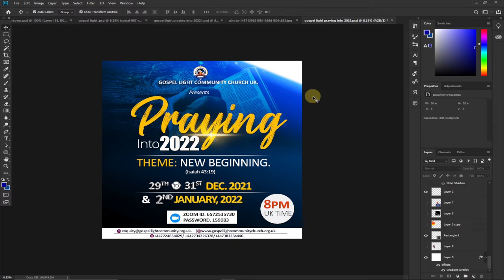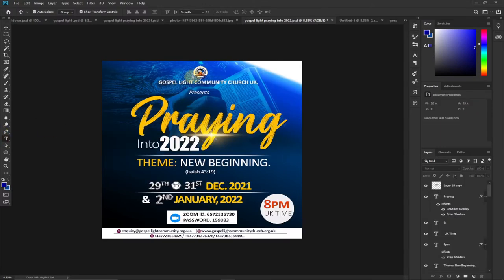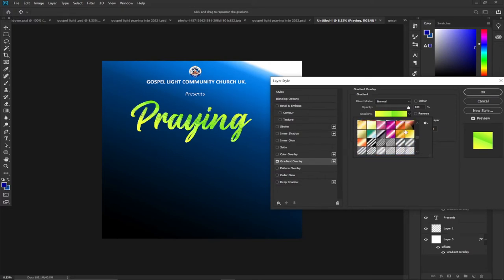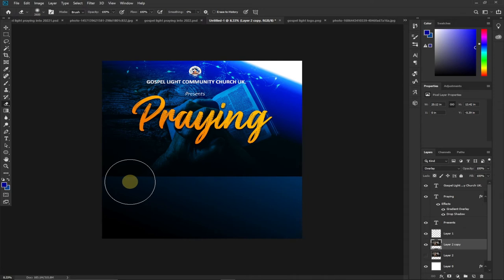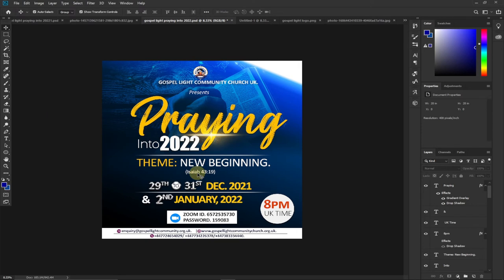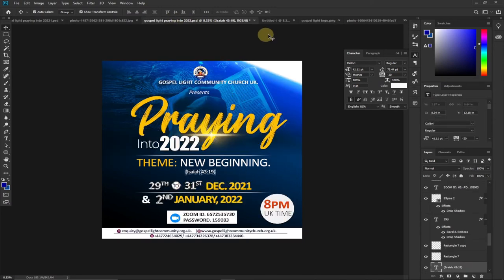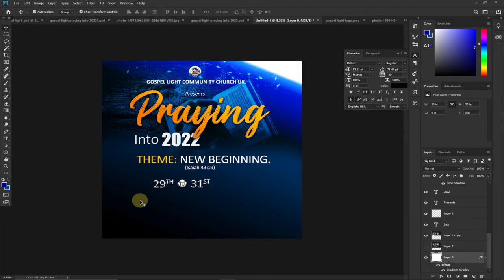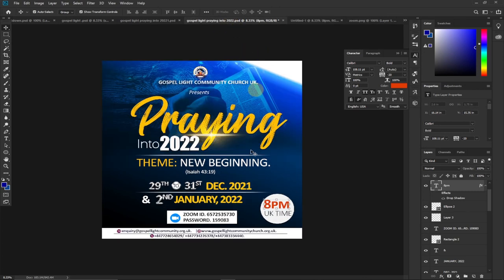How to Create a Church Flyer in Photoshop | Step by step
In this video, I will show you how to create amazing church flyer in photoshop.